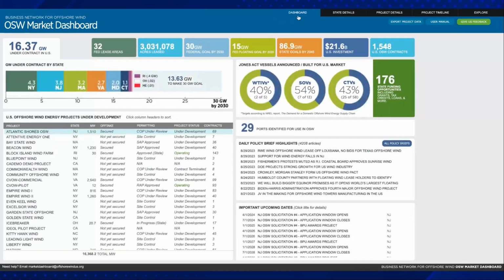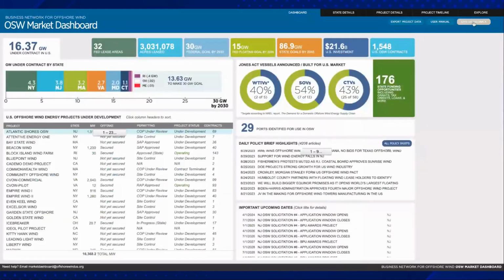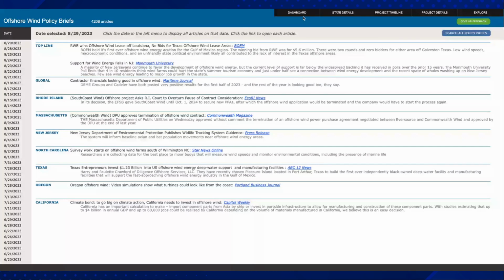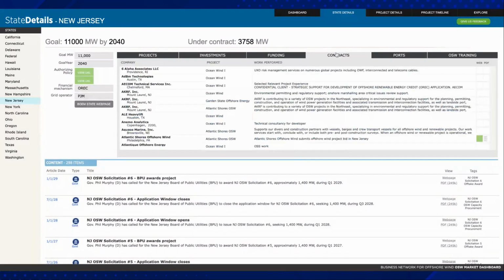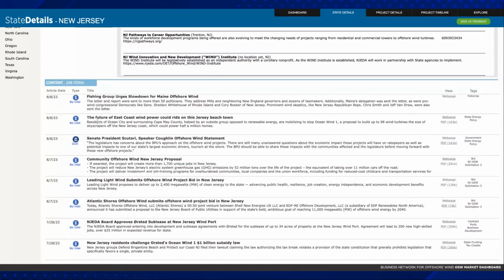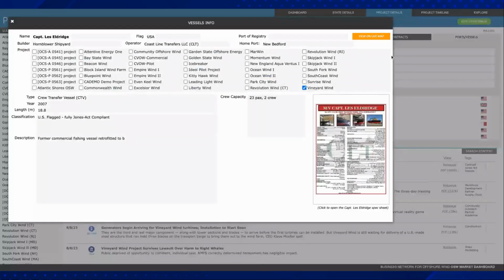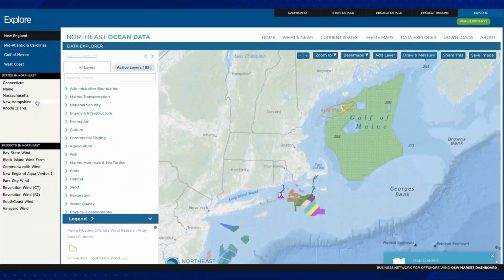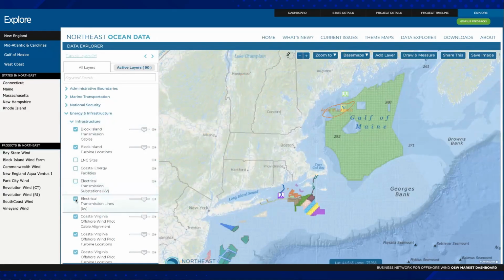OSW Market Dashboard Demonstration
Provided by the Business Network for Offshore Wind